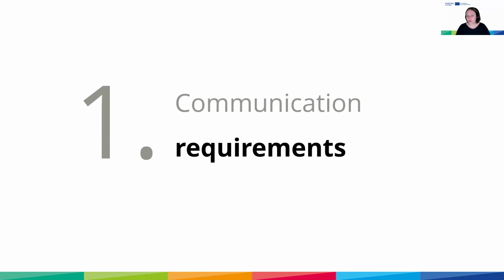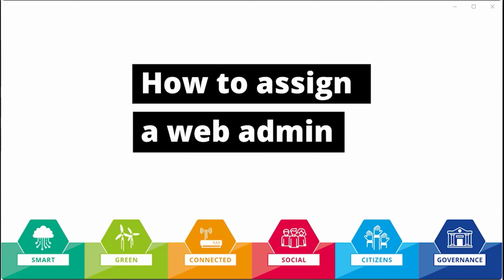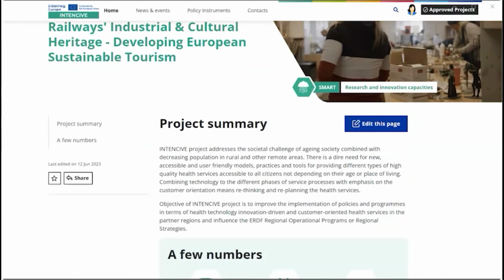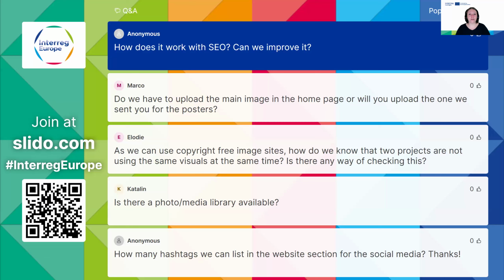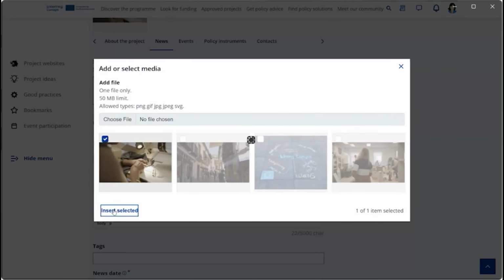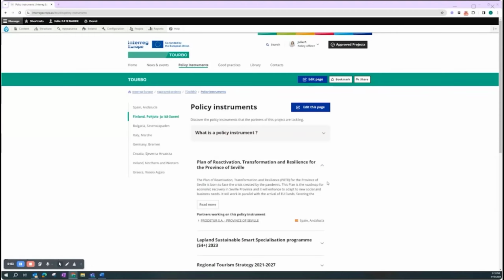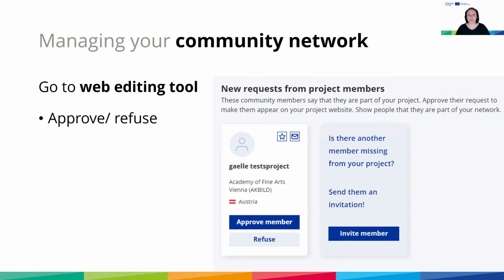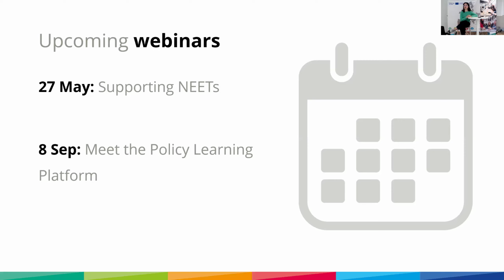Webinar on project websites for third call Interreg Europe projects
🎥 In this webinar, we guide third call project partners through how to edit and update their Interreg Europe project website. Learn how to use key features, customise your content, and apply practical tips and tricks to enhance your online presence.

00:00-4:03 Introduction
4:04-15:38 Communication requirements
15:39-20:20 General principles and unique features
20:21-35:29 Getting started
35:30-48:40 Getting started Q&A
48:41-1:02:06 Create news and events
1:02:27-1:12:31 Manage support pages
1:12:32-1:19:47 Manage your community
1:19:48-1:28:03 Conclusions